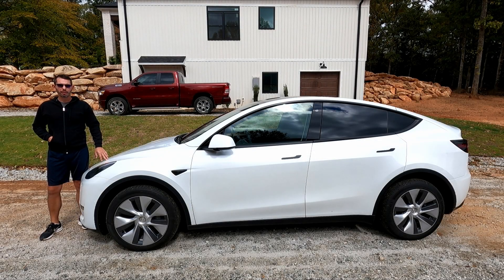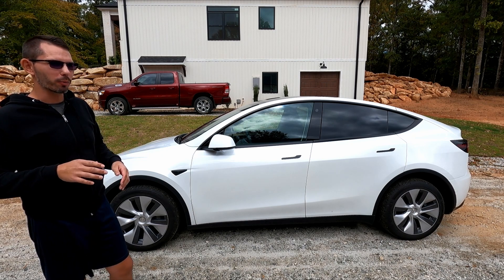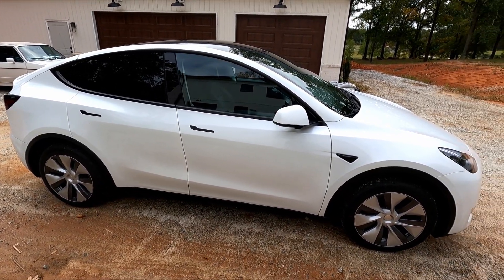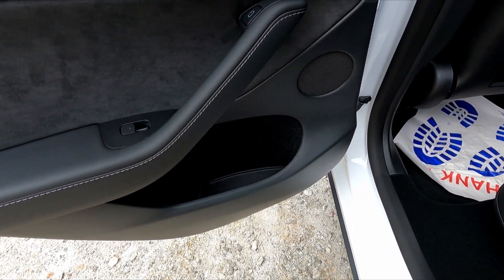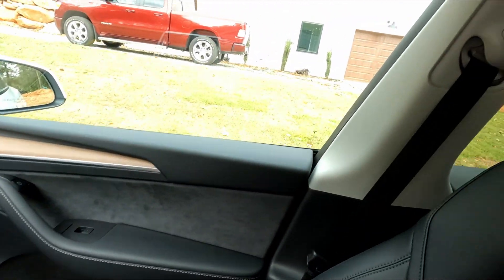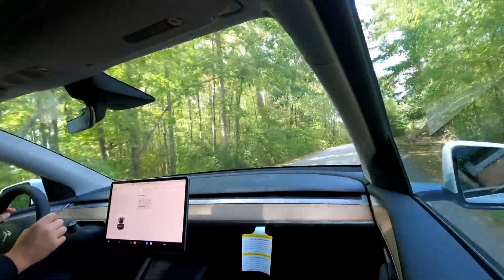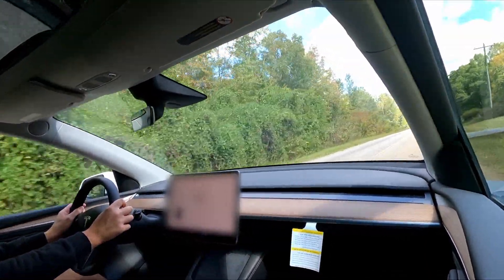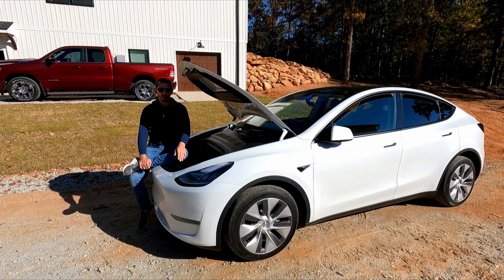My 1st Model Y Austin Build is a Disaster!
14 month ago I ordered this Model Y. It finally arrived and drives great but it is full of defects!

Most are minor issues but when you have so many small issues it really detracts from the overall quality of the car.

Quick list of issues:
-Front half of sheetmetal is a different shade of white to the rear
-Seam sealer smeared on A-pillar and painted over
-Noticeable paint reworks in the hood and front right fender
-Rear hatch misaligned
-Rear right window glass misaligned and hitting rear quarter glass when closing door
-Dirty hand prints all over headliner
-Passenger B pillar trim not correctly installed
-Instrument panel has a dip near passenger door
-Loose fastener rolling around back floor
-General creaks/ squeaks/ rattles throughout the car

I have a second MY on order. Hopefully it'll be a better built car.